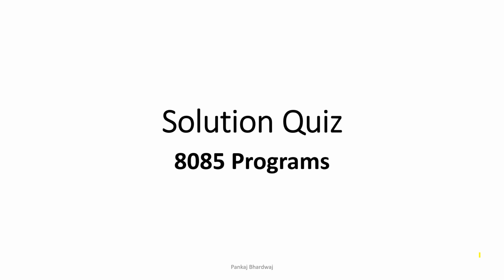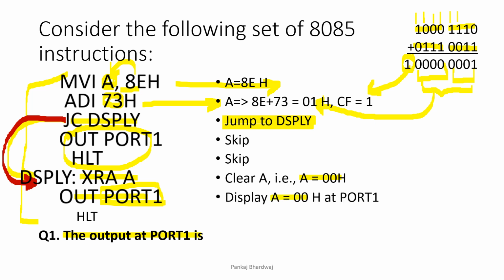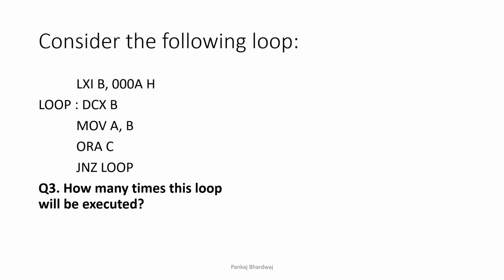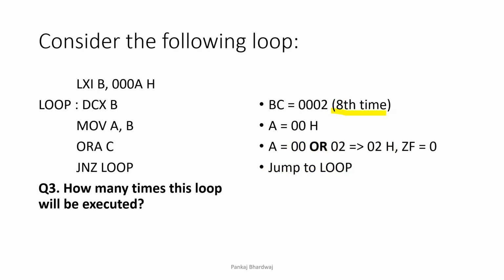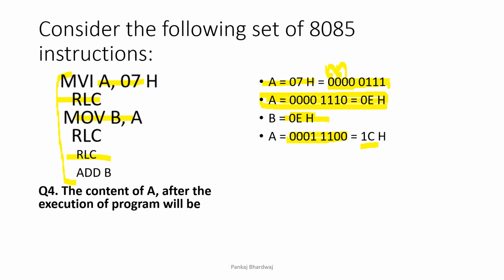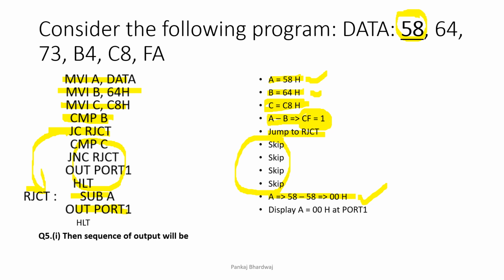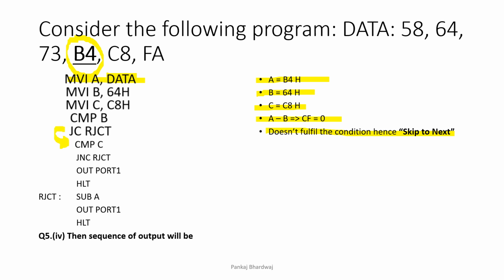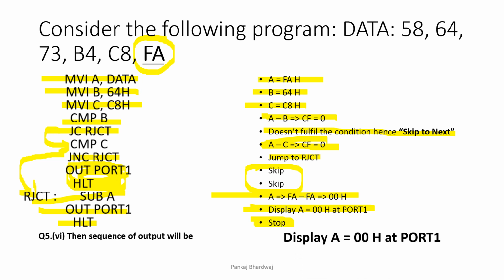Quiz 8085 Programs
1. Consider the following set of 8085 instructions
MVI A, 8EH
ADI 73H
JC DSPLY
OUT PORT1
HLT
DSPLY : XRA A
OUT PORT1
HLT
The output at PORT1 is?

2. Consider the following loop
XRA A
LXI B, 0007H
LOOP : DCX B
JNZ LOOP
How many times this loop will be executed?

3. Consider the following loop
LXI H, 000AH
LOOP : DCX B
MOV A, B
ORA C
JNZ LOOP

4. Consider the following set of instruction
MVI A, BYTE1
RLC
MOV B, A
RLC
RLC
ADD B
If BYTE1 = 07H, then content of A, after the
execution of program will be?

5. Consider the following program
MVI A, DATA
MVI B, 64H
MVI C, C8H
CMP B
JC RJCT
CMP C
JNC RJCT
OUT PORT1
HLT
RJCT : SUB A
OUT PORT1
HLT
If the following sequence of byte is loaded in
accumulator, DATA (H) 58, 64, 73, B4, C8, FA
then sequence of output will be?